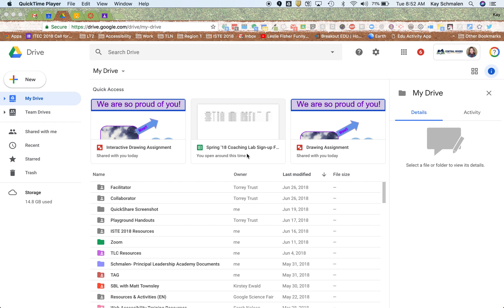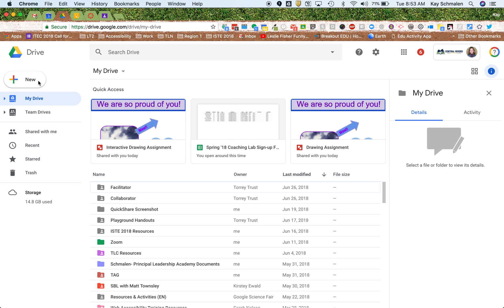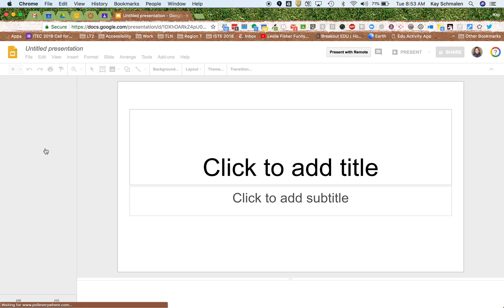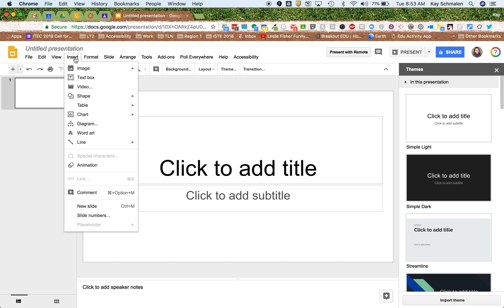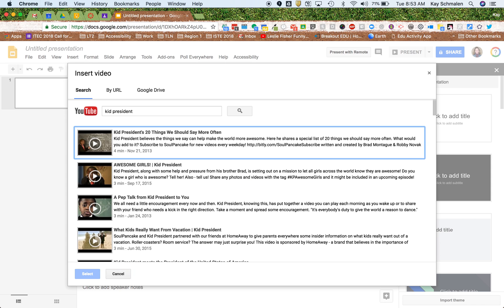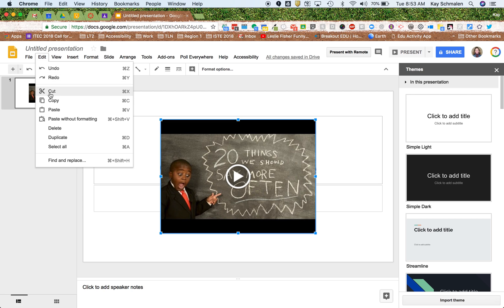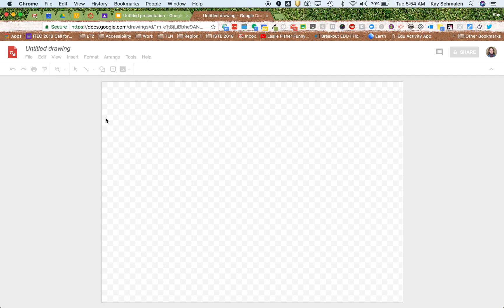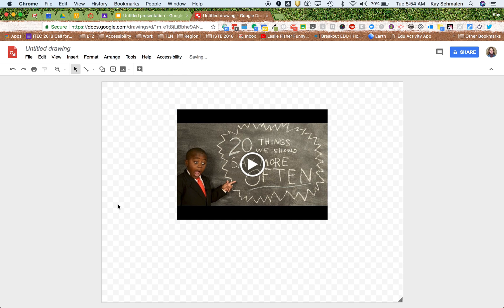Inserting a YouTube Video into a Google Drawing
Tutorial on how to insert a YouTube Video into a Googel Drawing.